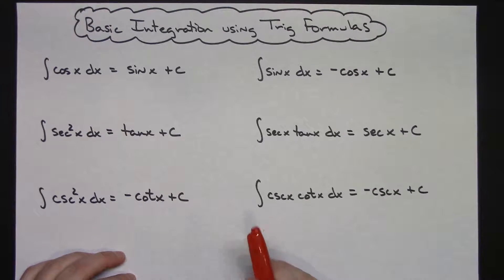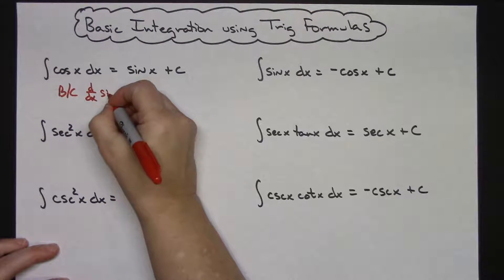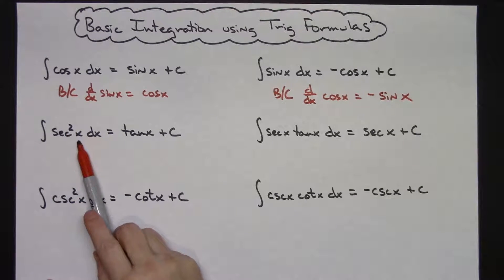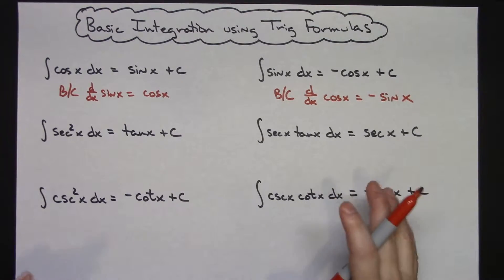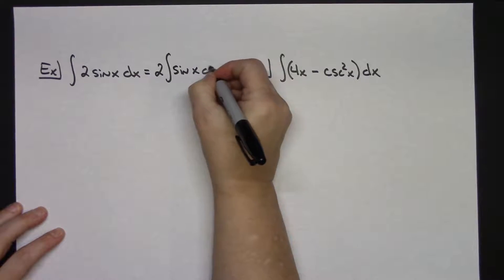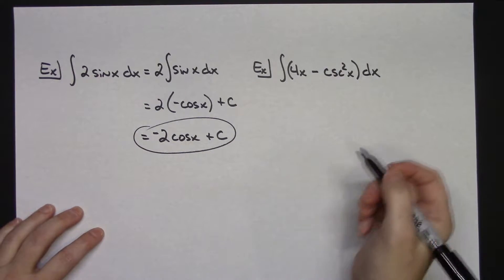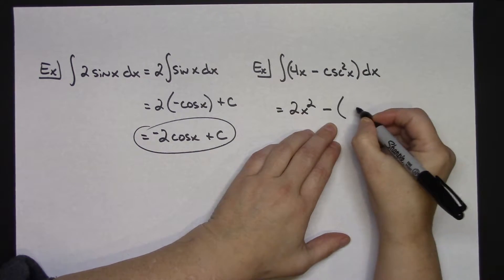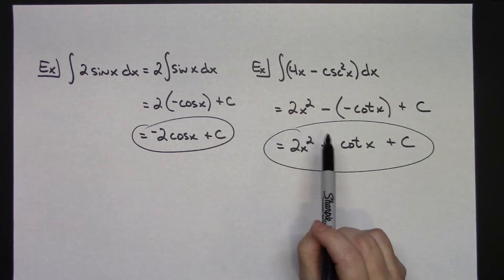Integrating Basic Trig Functions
This video goes through the basic Trig Integrals and then shows 2 easy examples for those students who are just beginning Integration!